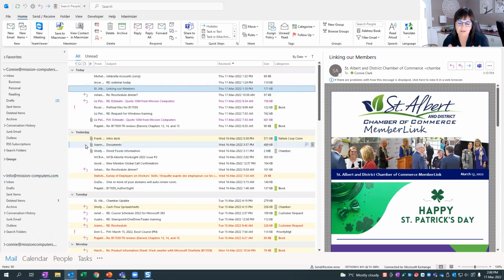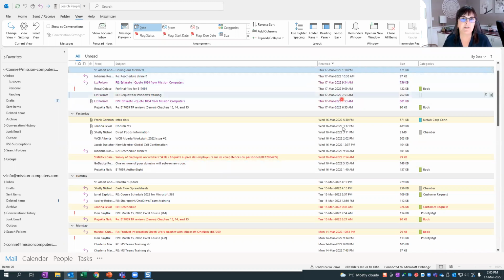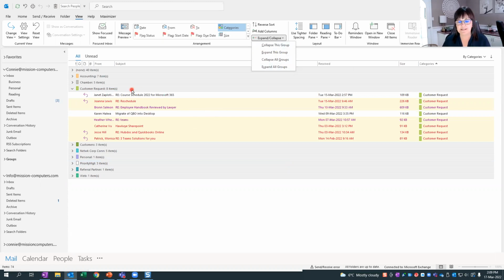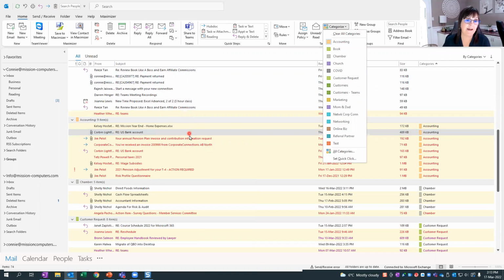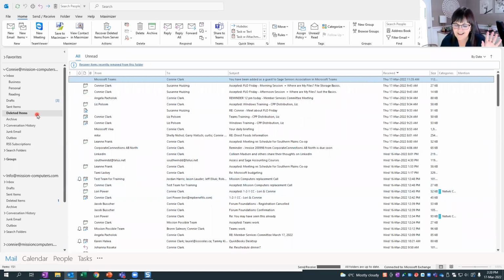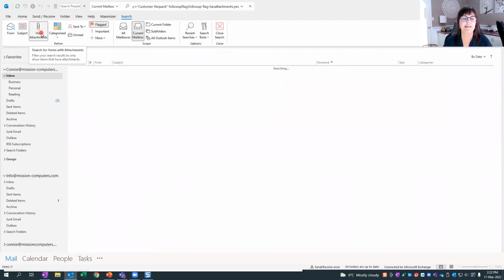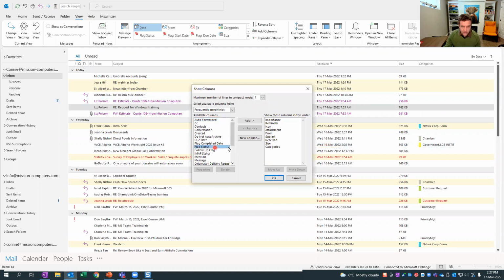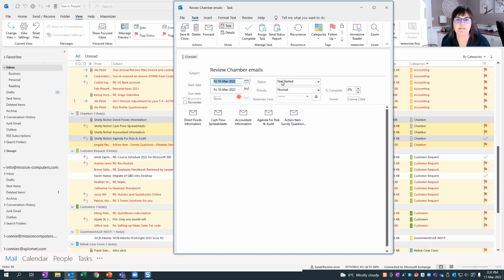How to manage work emails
Discover some tips and tricks you can use to better manage your work email.